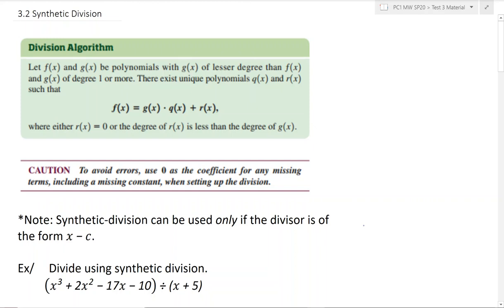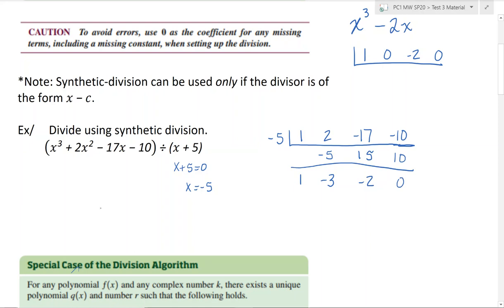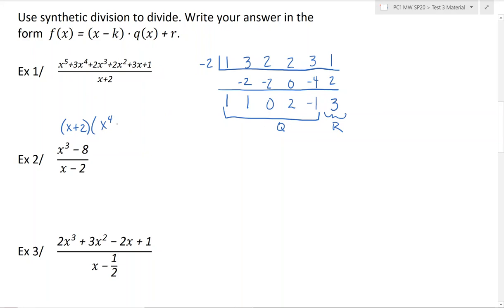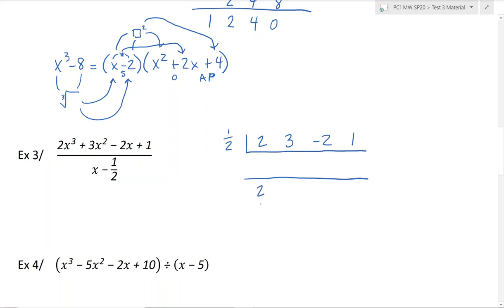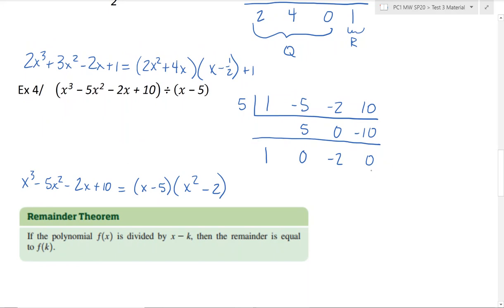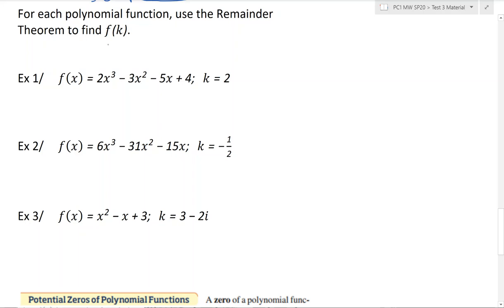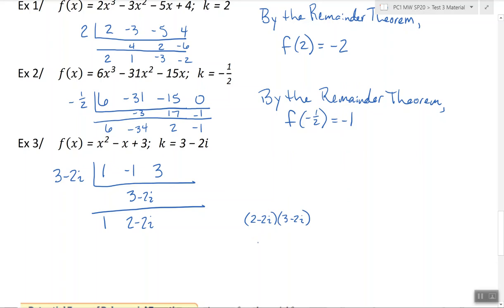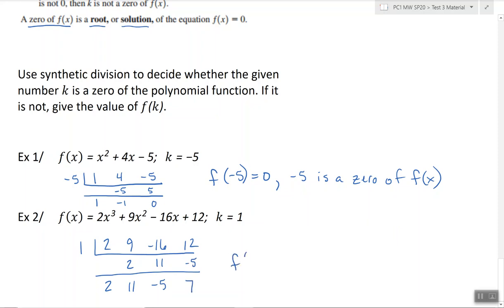3.2 Synthetic Division